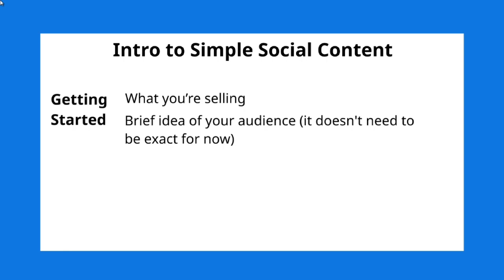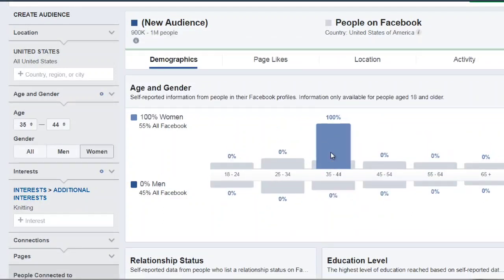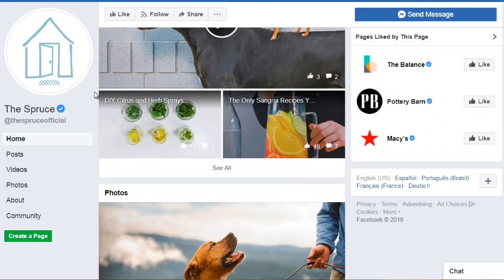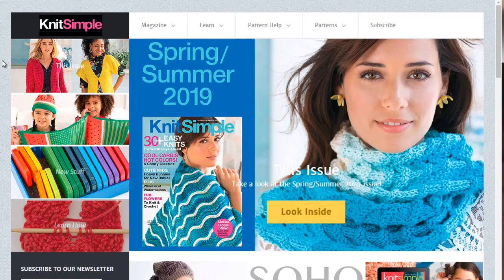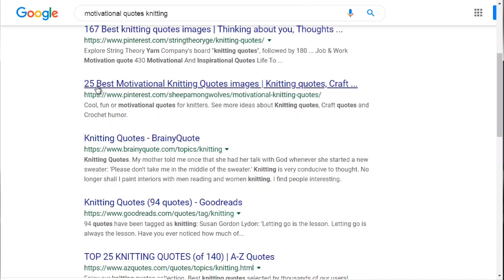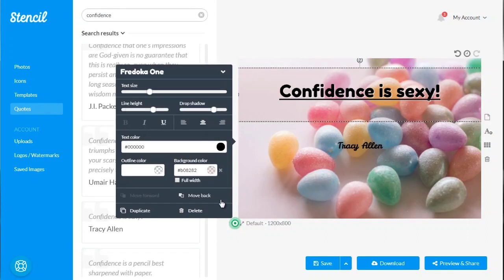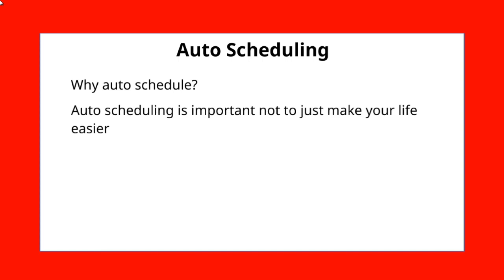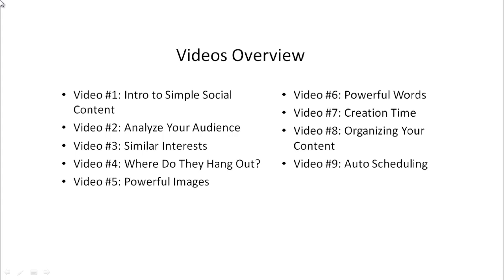How To Create Effective Content For Social Media full course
In this course you will learn how to create powerful and effective content for social media platforms.